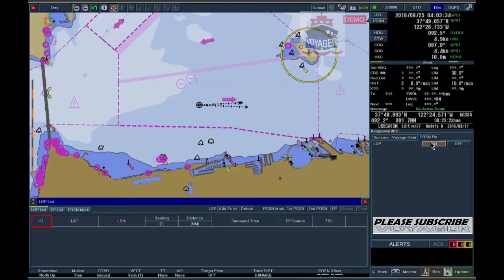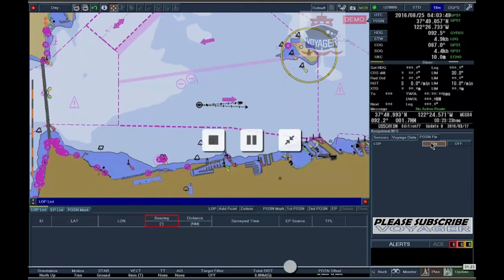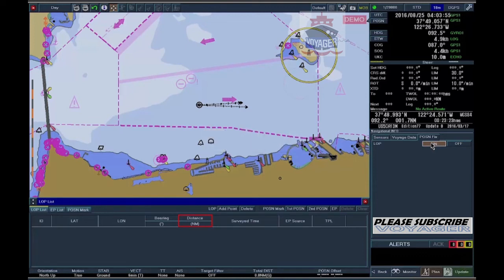ECDIS Training and Familiarization /Tokyo Keiki EC-8100/8600 / (3. 5. 1 ACTIVATE LOP)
3. 5. 1 ACTIVATE LOP

Click on [Monitor] mode, select [Navigational INFO] and open POSN fix] tab.